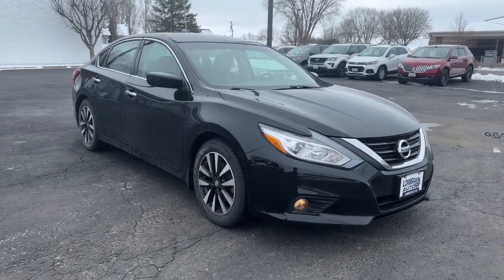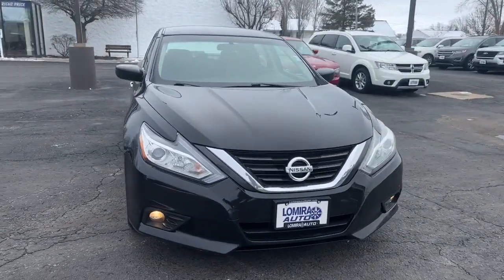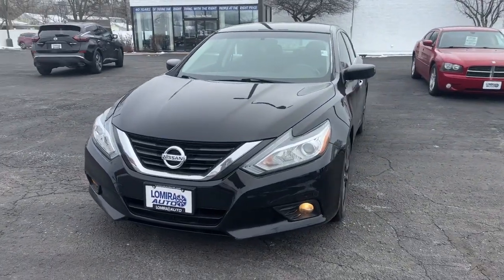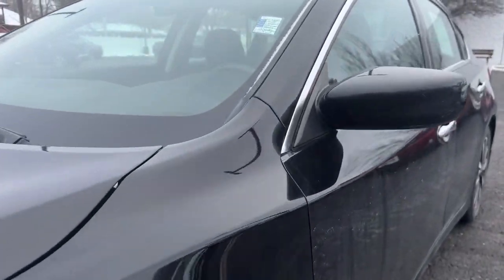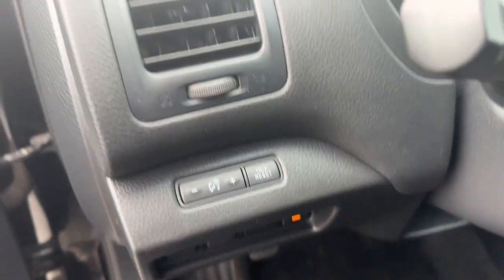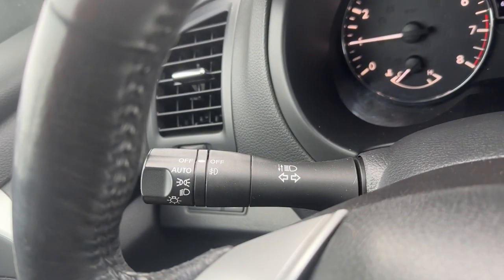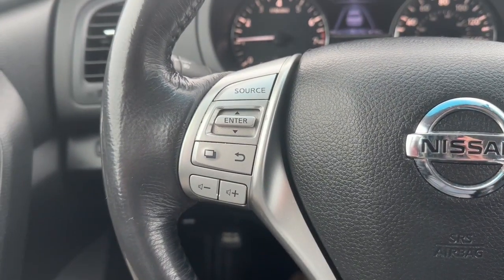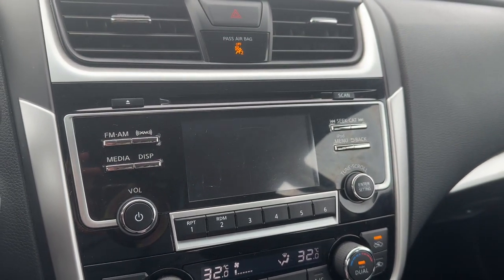2018 Nissan Altima Neenah, Appleton, Menasha, Oshkosh, Greenville N0462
Super Black Used 2018 Nissan Altima 2.5 SV available in 500 S. Green Bay Rd., Neenah, Wisconsin at Lomira Auto North. Servicing the Neenah, Appleton, Menasha, Oshkosh, Greenville, WI area.

Altima 2.5 SV
2018 Nissan Altima 2.5 SV - Stock#: N0462

500 S Green Bay Rd

Black 2018 Nissan Altima 2.5 SV FWD CVT with Xtronic 2.5L 4-Cylinder DOHC 16V *CRUISE CONTROL* *POWER LOCKS* *POWER WINDOWS* Altima 2.5 SV CVT with Xtronic Black.brbrWe DO NOT sell Manufacturer Buybacks/Lemon Law Vehicles or any other vehicle with a bad branded title. Odometer is 14958 miles below market average! 27/38 City/Highway MPG